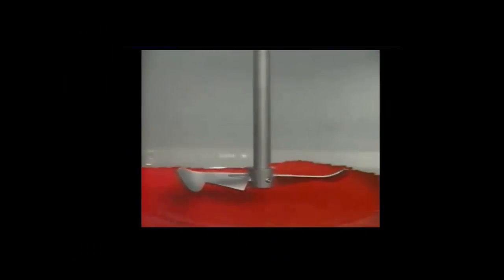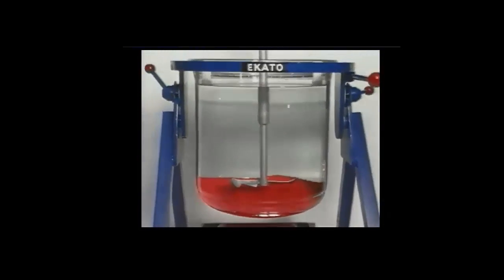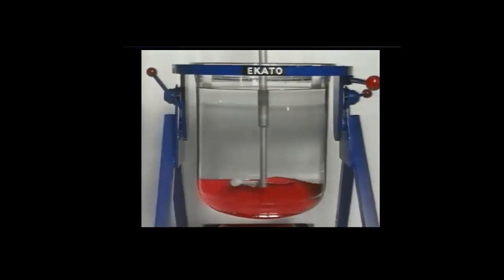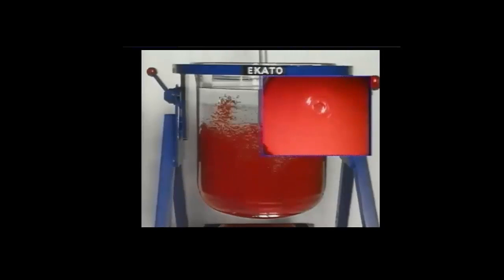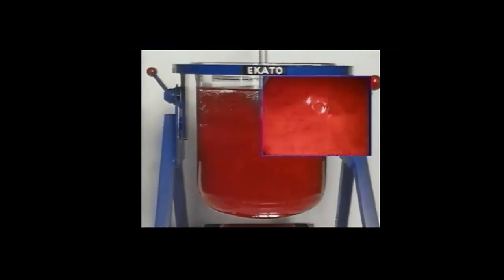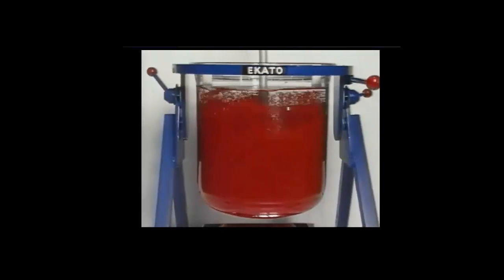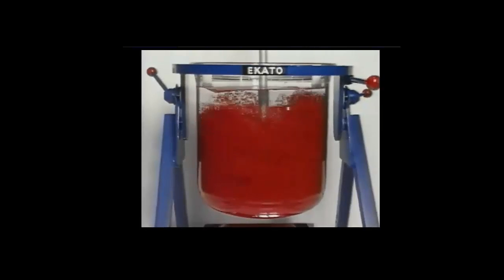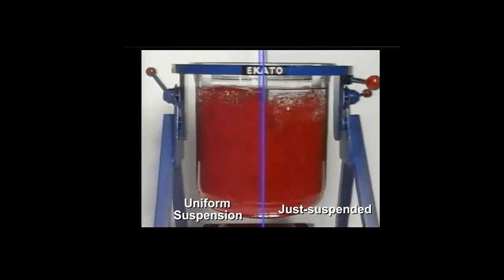Complete Suspension Demonstration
Uniform suspension of particles in a liquid is difficult and costly to achieve. To learn how to achieve complete suspension of solid particles in a liquid and how it differs from uniform and just suspended conditions, please visit AIChE’s Fluid Mixing Technology for Operators course.